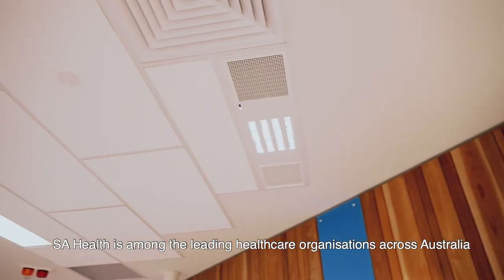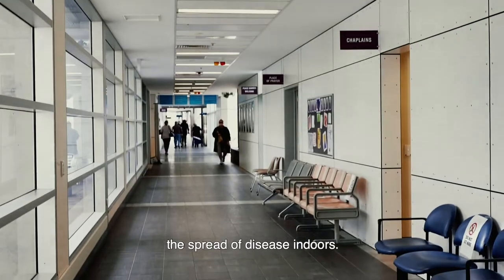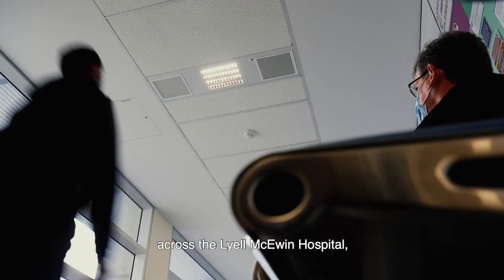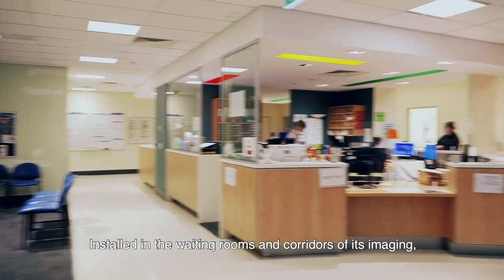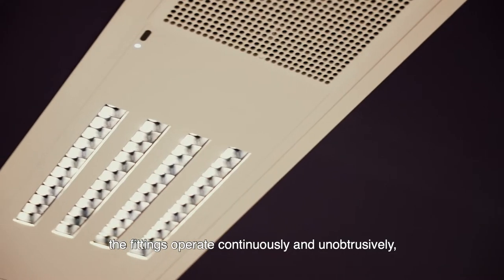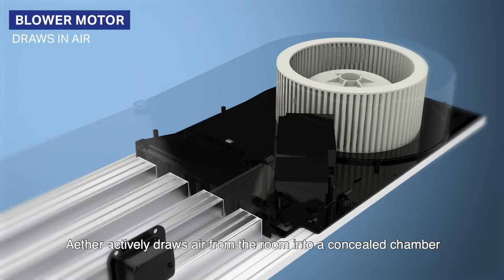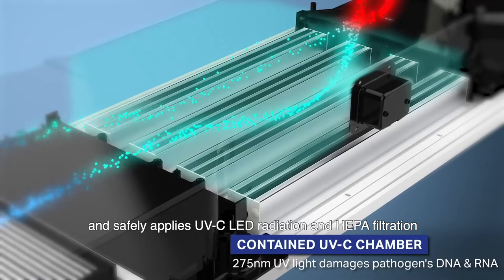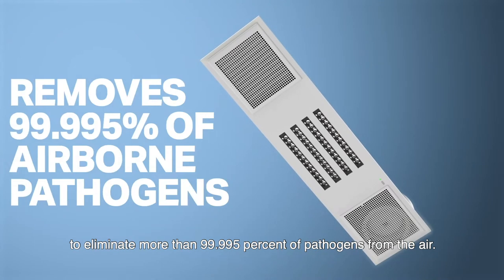Pierlite Lyell McEwin Hospital - Transforming Indoor Air Safety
Find out more about our safer spaces solutions at pierlite.com.au